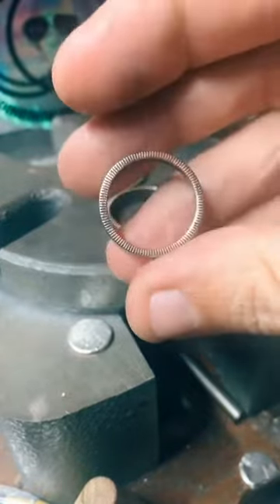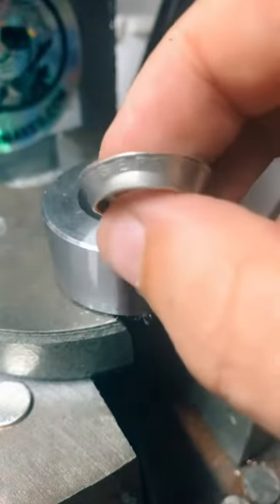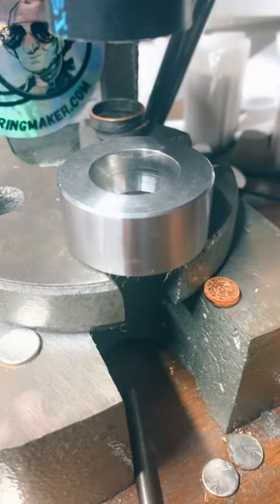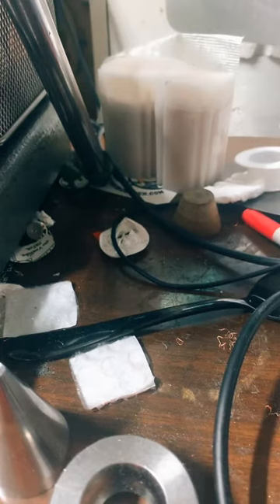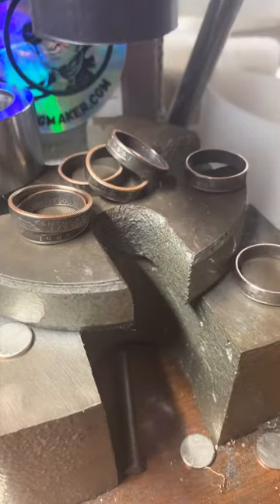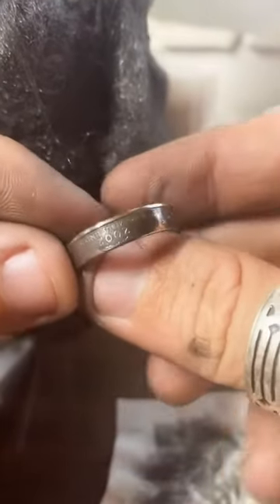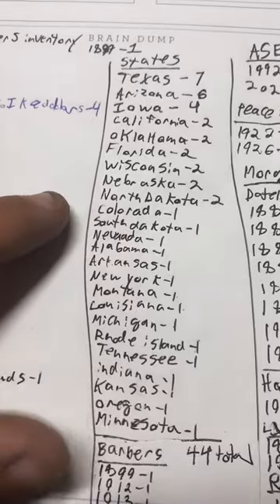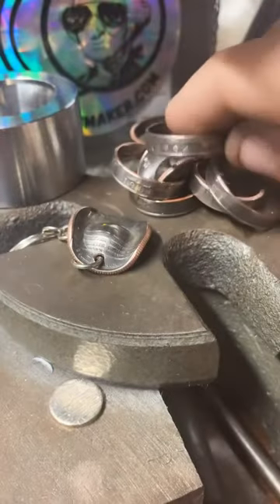Coin Ring Maker Tiktok Live September 19, 2021